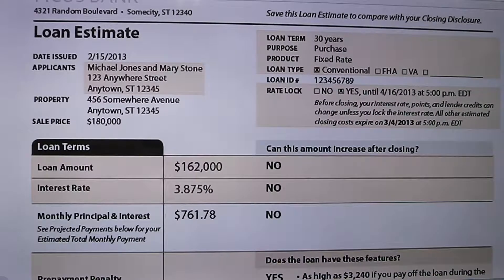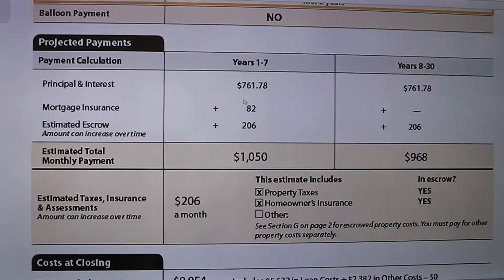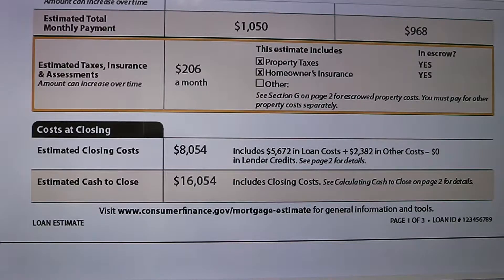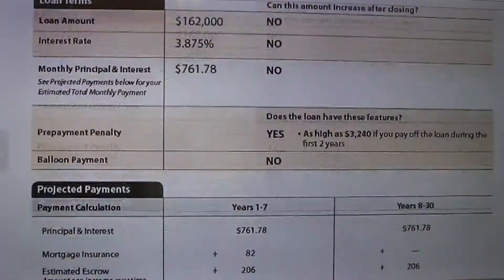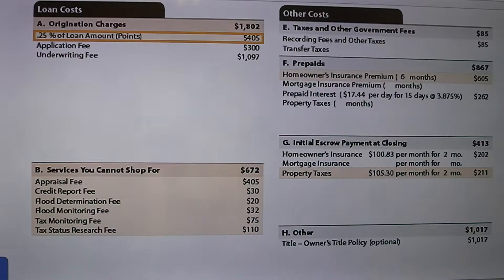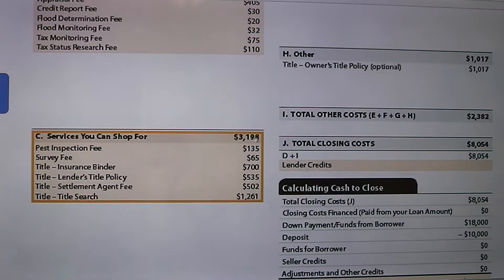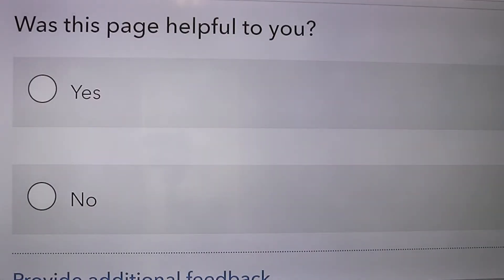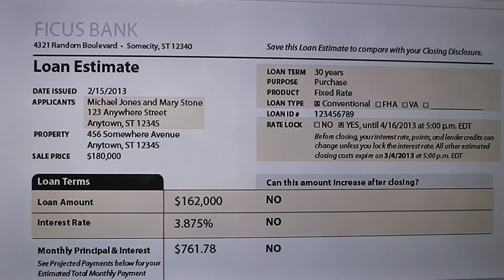Understanding Your Free CT Loan Estimate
It's important to know what costs you can negotiate and shop for. Real Time Real Estate Information when the time is right for you. Since 1996 I have been the foundation of your success in real estate, delivering HEAT (Honesty, Efficiency, Accountability ad Transparency) to my clients. These days it’s not the data, it’s the discernment that matters, when you want to make an informed decision.  I like to help people by delivering authenticated information supported by my experience, so you can feel confident having chosen the right resources. You can’t move the house, so make your decision wisely.